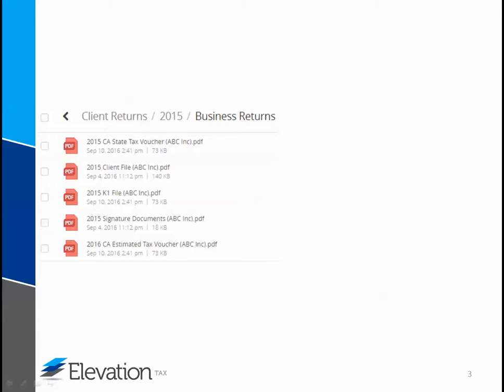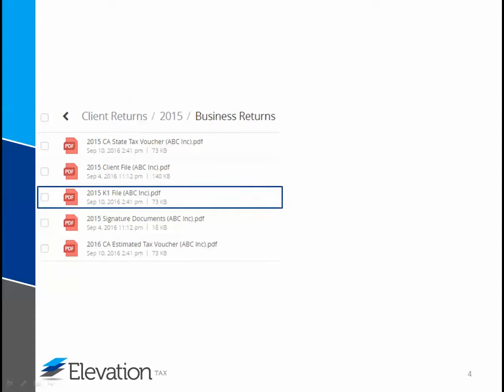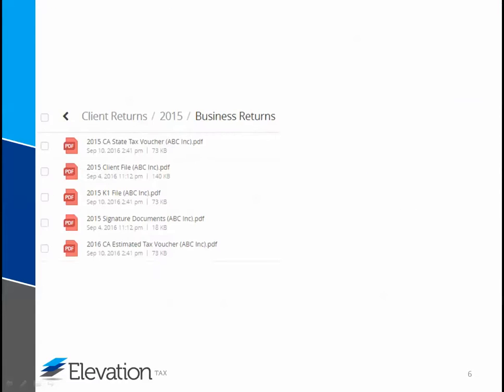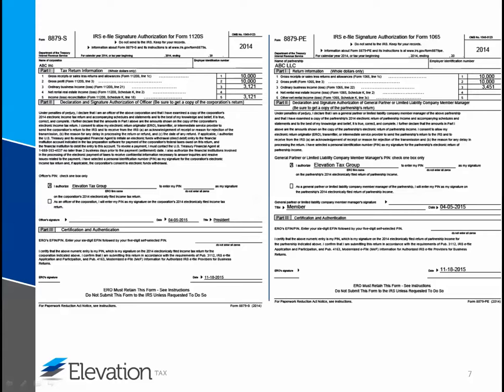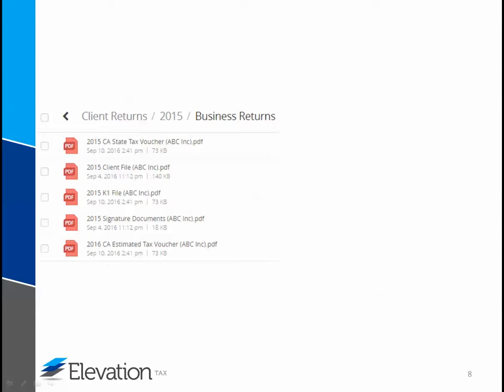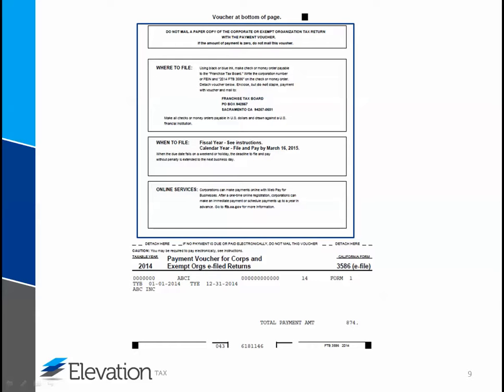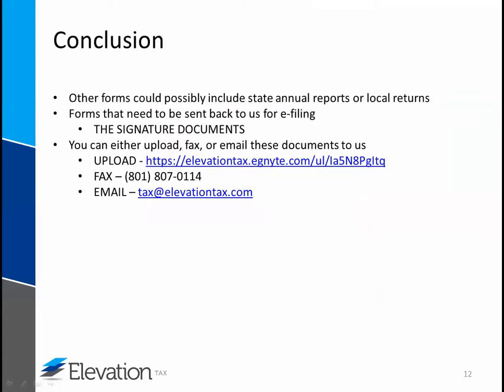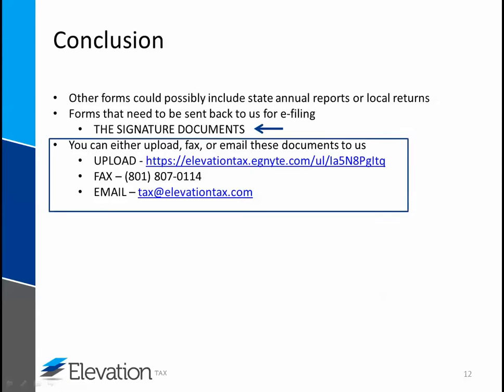S Corp & MMLLC E File Instructions (Egnyte)